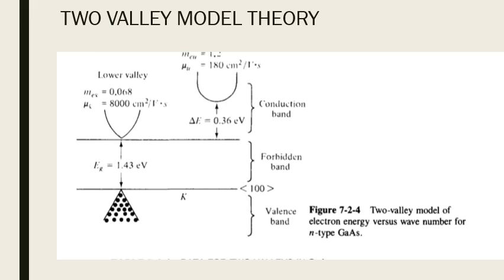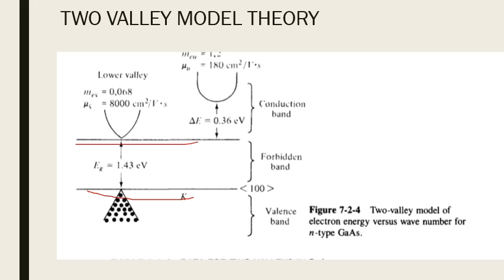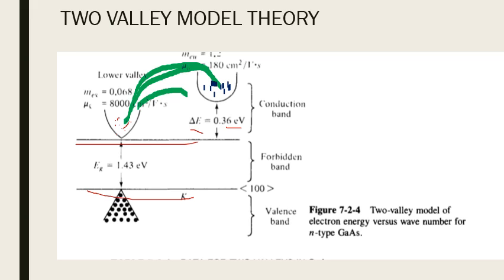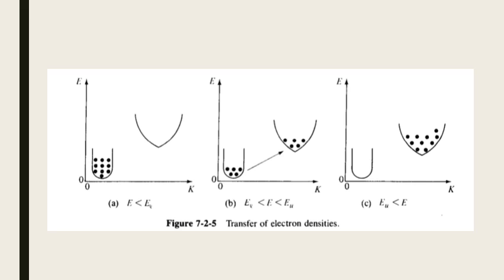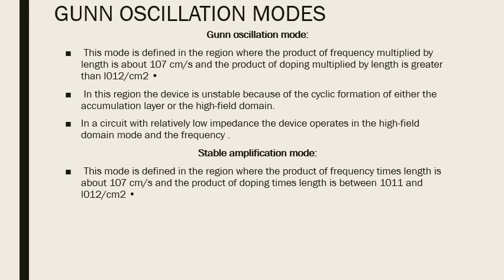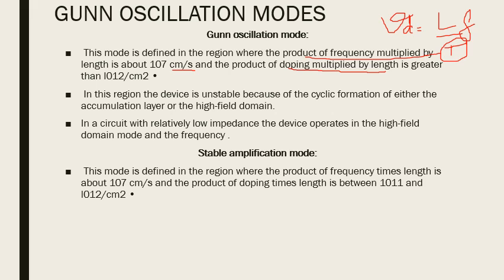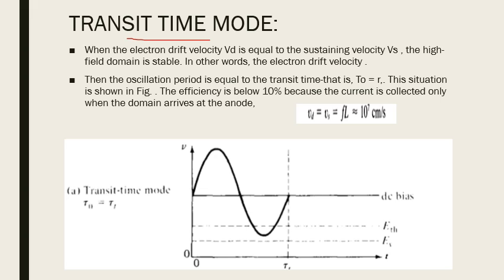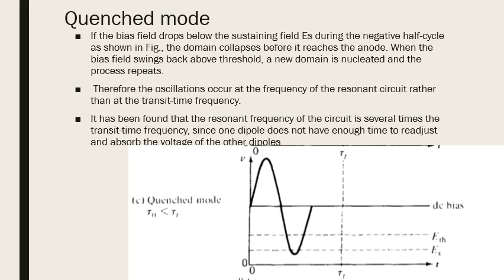LEC37 GUNN PART2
GUNN OSCILLLATION MODES